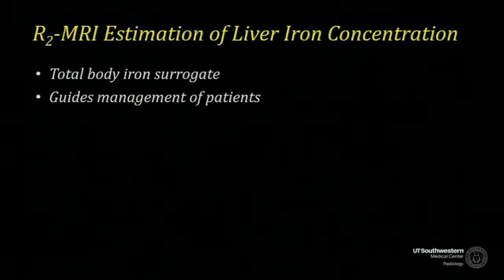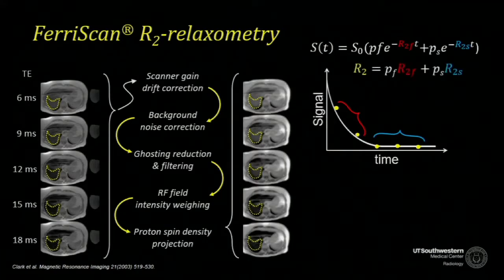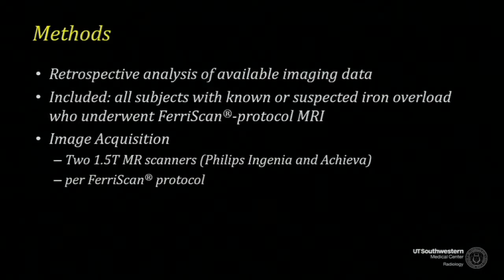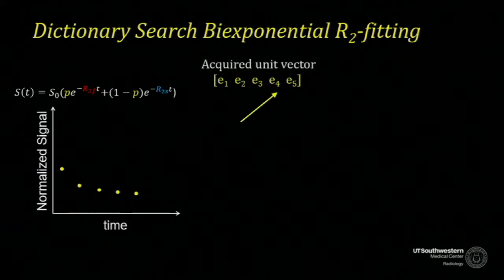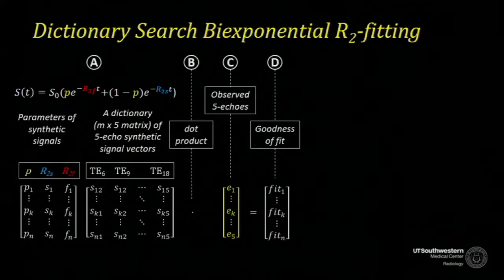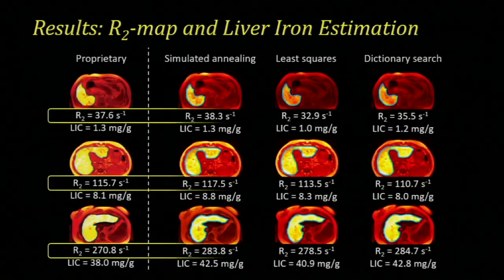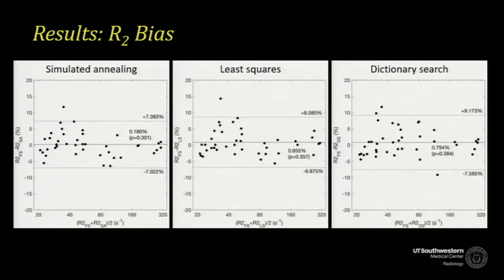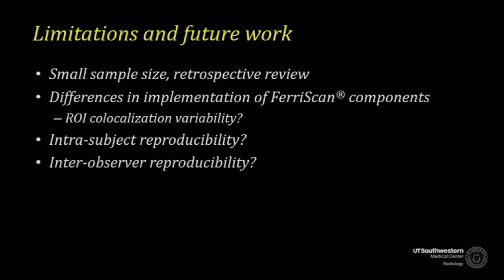Inter-Method Reproducibility of Biexponential R2 Magnetic Resonance Relaxometry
This video contains Ali Pirasteh, M.D. presenting, "Inter-Method Reproducibility of Biexponential R2 Magnetic Resonance Relaxometry for Estimation of Liver Iron Concentration" at UT Southwestern Radiology's 2018 Research Day.